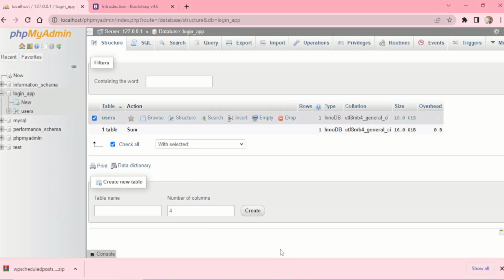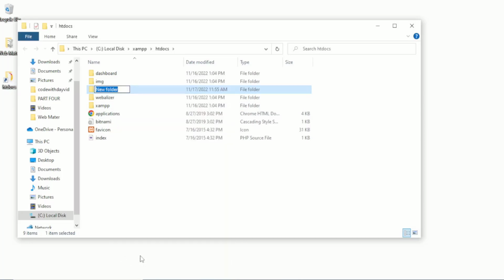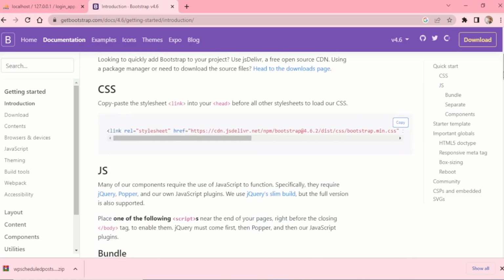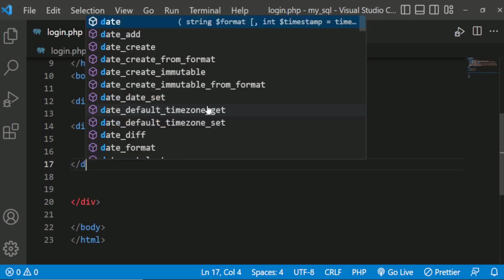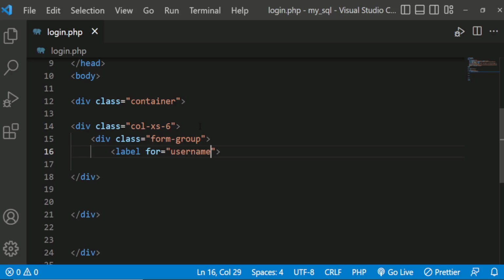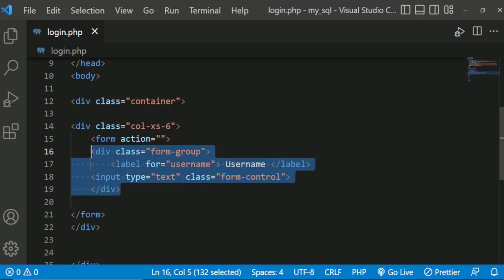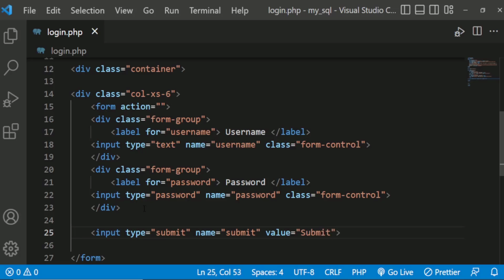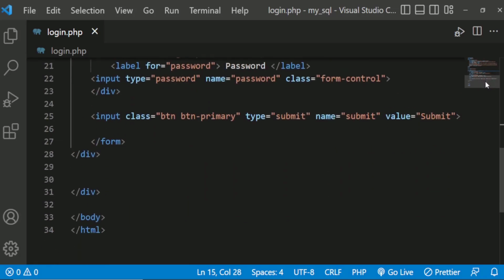create login markup